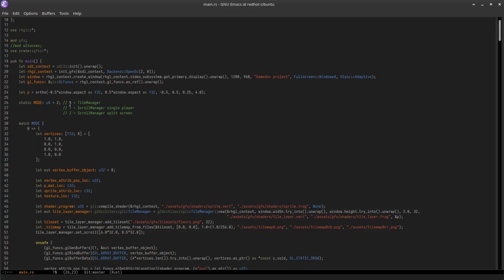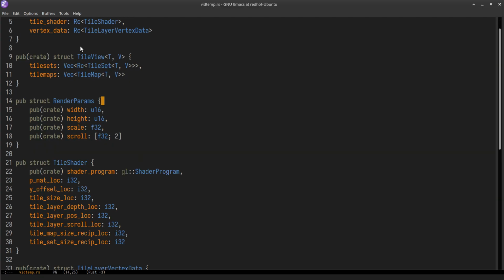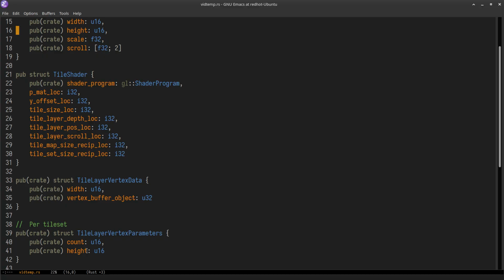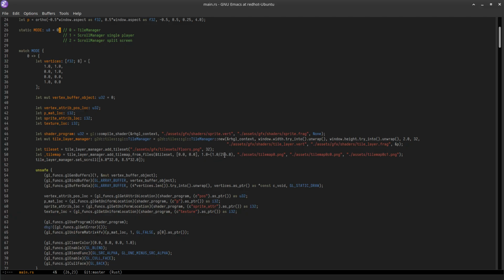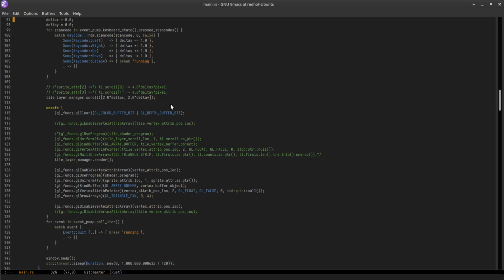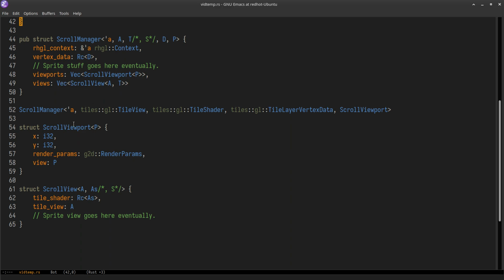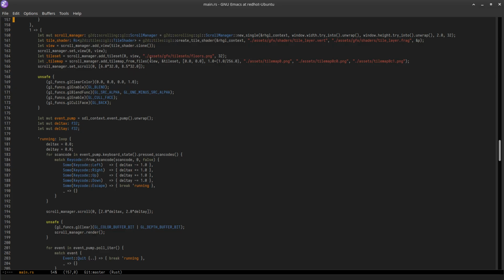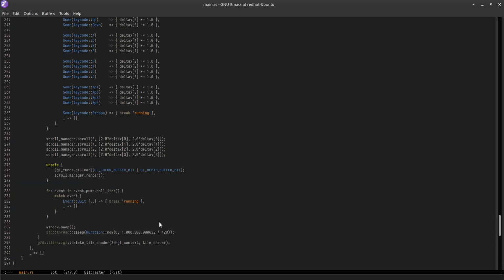Let's make a game engine Part 2: We have split screen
At 3:59 I meant to explain that the tiles are always 1x1 units in size in the vertex buffer and the shader actually scales them as necessary to render the given tileset/map in the relevant viewport(s).

At 5:35 I should've said function (new is an associated function, not sure why I said command).

8:03 To clarify, that is only going to be correct for this particular window size (since position 0,0 puts the lower left corner of the tilemap at the lower left corner of the window).

10:42 Clarification: Where in the window/output buffer they're located.

At 11:55 I meant (sub)module, not crate. And at 11:59 I obviously meant projection matrix. And it technically gives us an Rc pointer pointing to the struct. And at 12:09 I obviously mean that we set viewport 0 to display this view. I really need to stop making stupid mistakes like that when recording videos.

13:37 Clarification: The simplest and clearest approach.

The input mappings are obviously temporary to test the scrolling since we don't actually have any gameplay yet, a final game should have rebindable controls IMO (which I intend to add to the engine at some point).

I was hoping to have this next video out before the end of December, but things took time, but now I'm back, with working tile management and split screen.

Why does my throat always get dry as soon as I start recording?

00:00 Intro
00:55 Tile manager
09:00 Scroll manager
13:45 Split screen